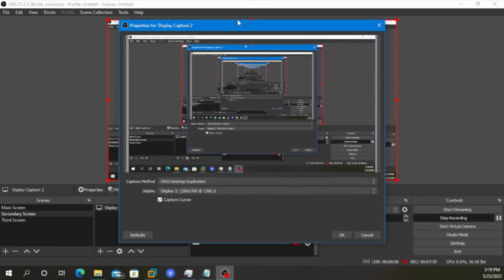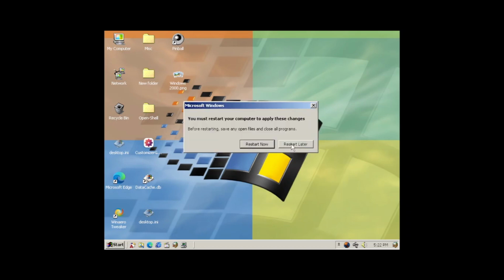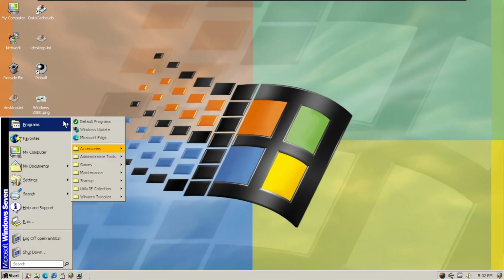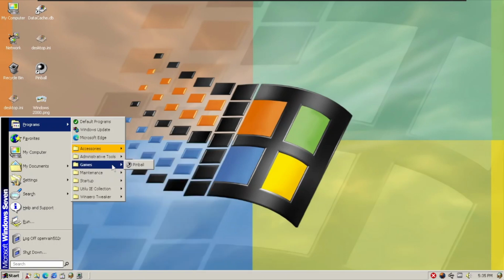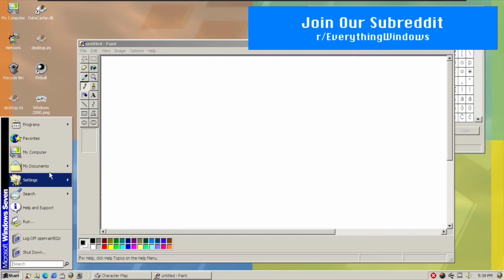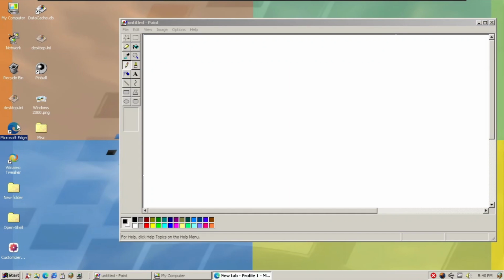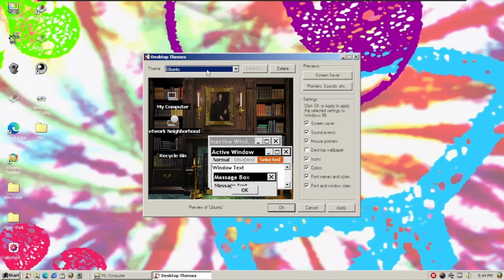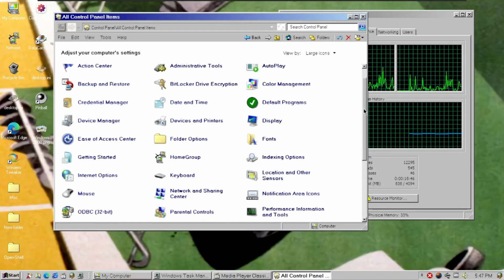UNWINVER 19.0 - Windows 7 Classic Edition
Basic theme isn't enough to make Windows 7 a 9x/2000 aesthetic, but thanks to openrain502r, Windows 7 Classic Edition does that

Everything Windows is a work of technology-based channel that focused on Windows theme/topic, If you would like to make a sponsorship, product placement, video featuring, educational purpose, and collaboration, please contact us at asalsubscribe (at) gmail.com